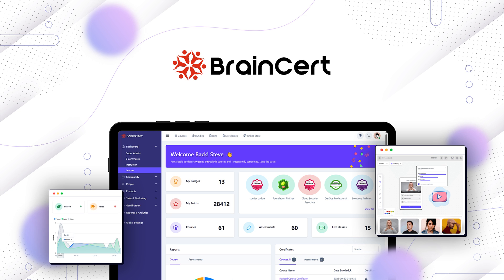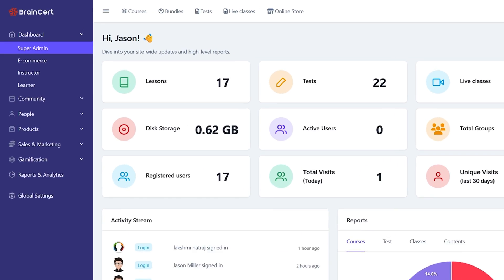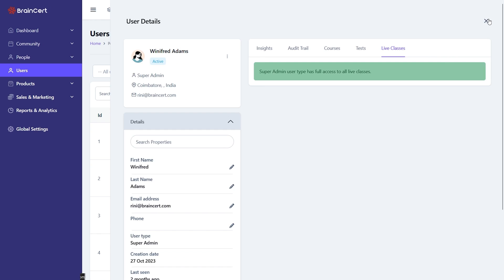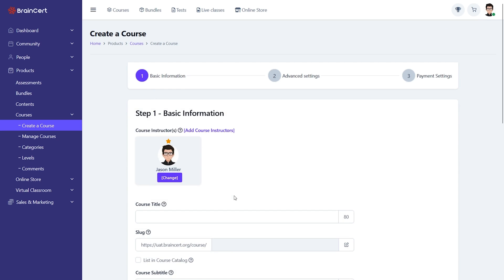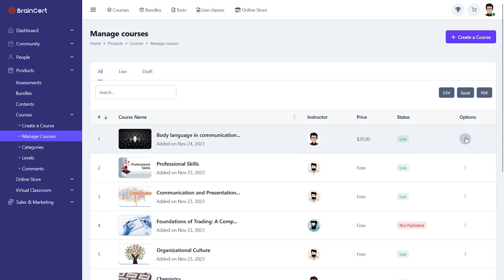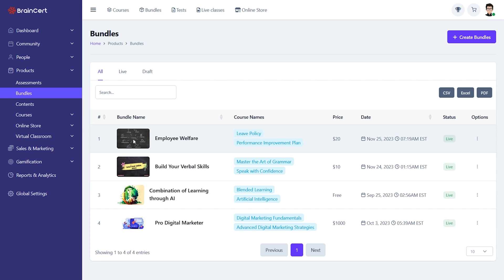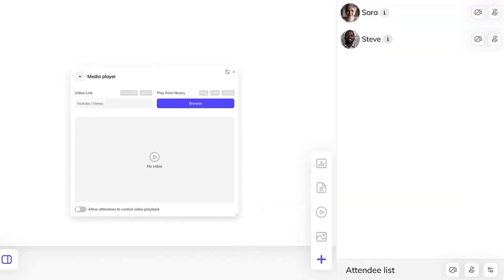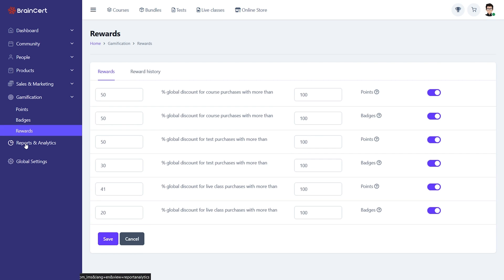Build an Entire Online Academy with 300+ Premium Features | BrainCert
BrainCert is the unified training platform that lets you sell online courses, along with bundles, assessments, live classes, and shippable products.

A traditional LMS is perfectly fine if all you need to do is slap a few slides together to make your course. (“You call it basic, I call it classic.”)

But you’ll need more interactive features if you’re going to offer things like skill development classes, live coaching, and assessments.

If only there was a unified training platform that let you sell courses, live classes, shippable products, and more.

Introducing BrainCert.